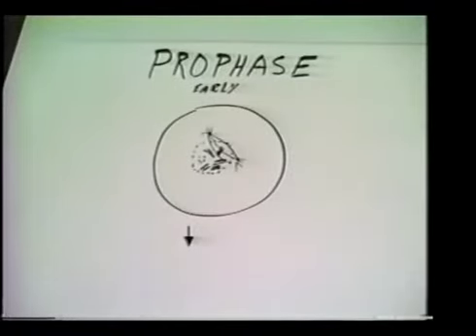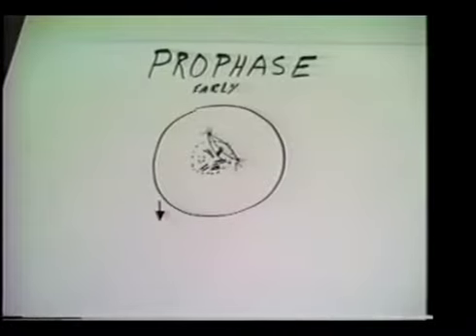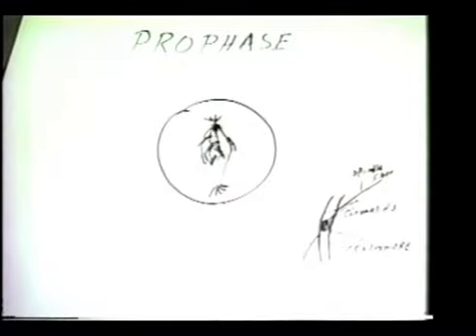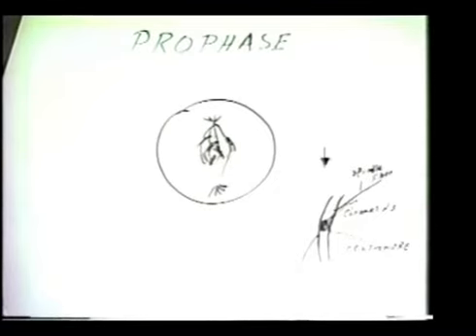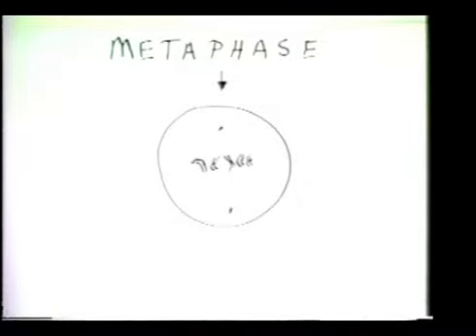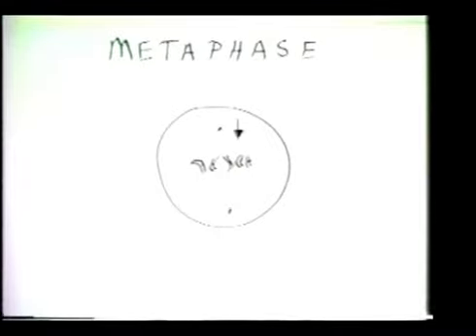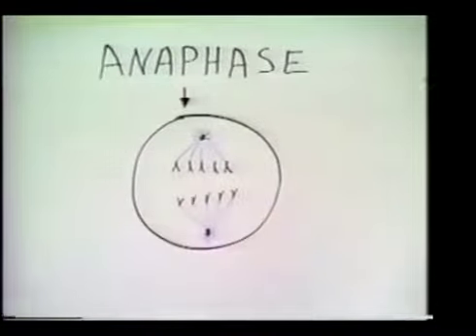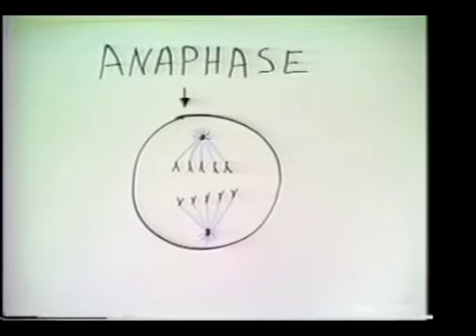Mitosis - Part 2